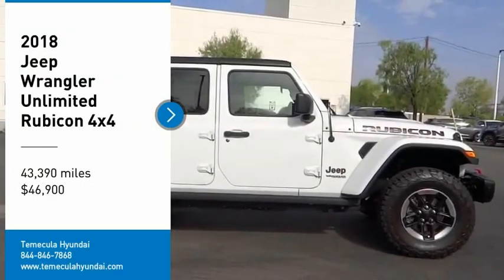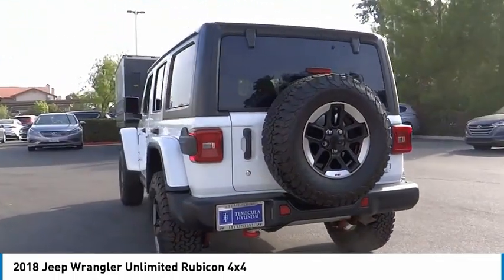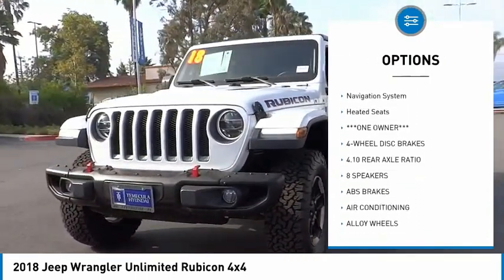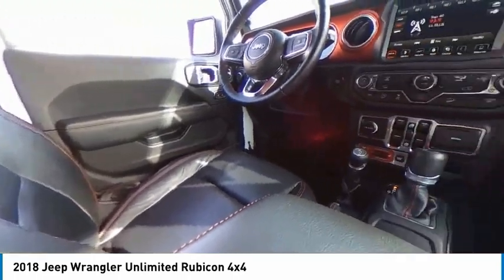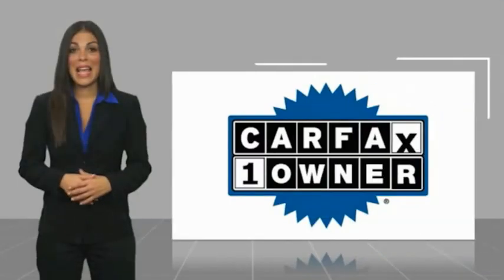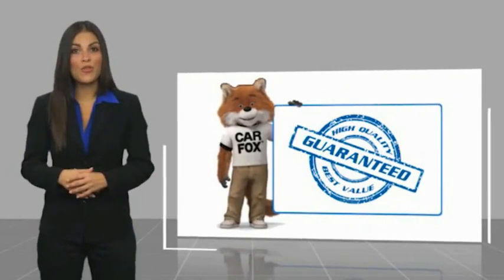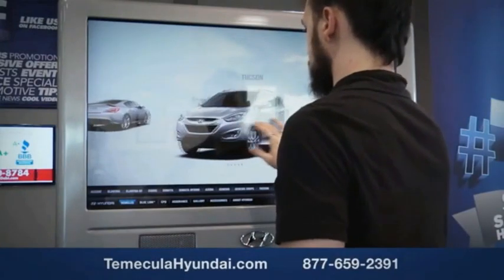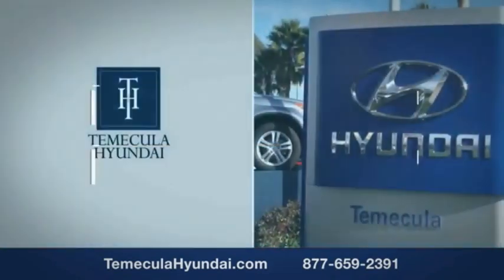2018 Jeep Wrangler Unlimited TEMECULA MURRIETA MENIFEE HEMET CORONA ESCONDIDO PT1780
2018 Jeep Wrangler Unlimited Rubicon 4x4

Temecula Hyundai
27430 Ynez Rd.

TEMECULA HYUNDAI PROUDLY SERVING TEMECULA, MURRIETA, MENIFEE, HEMET, CORONA, ESCONDIDO, AND SURROUNDING SOUTHERN CALIFORNIA LOCATIONS. THIS WHITE 2018 Jeep WRANGLER UNLIMITED IS EQUIPPED WITH A 3.6L V6 24V VVT, AUTOMATIC TRANSMISSION, AND RECEIVES AN ESTIMATED 17 City/23 Hwy MPG. 2018 Jeep WRANGLER UNLIMITED Rubicon 4x4 ***One Owner*** Android Auto / Apple CarPlay, BlueTooth, Backup Camera, Leather, Heated Seats, Navigation. CARFAX One-Owner. Clean CARFAX. This Vehicle is Located at: Temecula Hyundai, 27430 Ynez Road, Temecula, California 92591. Dealer Installed accessories are optional and may be purchased for an additional charge.All prices subject to government fees and taxes, any finance charges, any dealer document preparation charge, and any emission testing charge.While we make every effort to ensure the data listed here is correct, there may be instances where some of the factory rebates, incentives, options or vehicle features may be listed incorrectly as we get data from multiple data sources. PLEASE MAKE SURE to confirm the details of this vehicle (such as what factory rebates you may or may not qualify for) with the dealer to ensure its accuracy. Dealer cannot be held liable for data that is listed incorrectly. For In-Transit Inventory, any date of arrival is estimated and the actual date of delivery may vary due to circumstances beyond Hyundai and Temecula Hyundai's control. Please contact Temecula Hyundai for availability details. Stock #: PT1780 | VIN: 1C4HJXFG2JW265885 | 2018 Jeep Wrangler Unlimited Rubicon 4x4 SECURITY SYSTEM TRACTION CONTROL Temecula Hyundai FOR DRIVERS IN THE GREATER TEMECULA, MURRIETA, MENIFEE, HEMET, CORONA AND ESCONDIDO AREAS, YOUR SOURCE FOR INCREDIBLE HYUNDAI MODELS IS TEMECULA HYUNDAI 27430 YNEZ RD TEMECULA, CA 92591